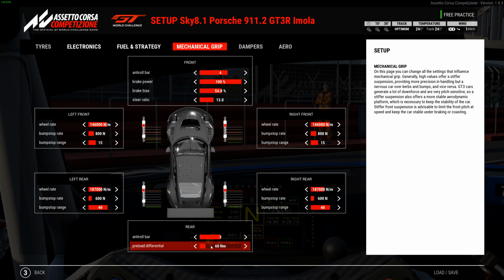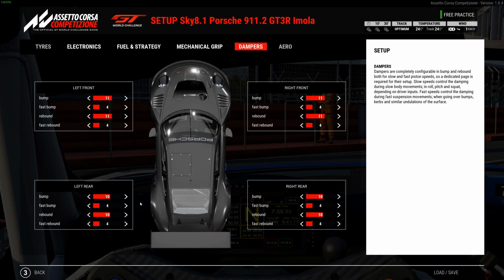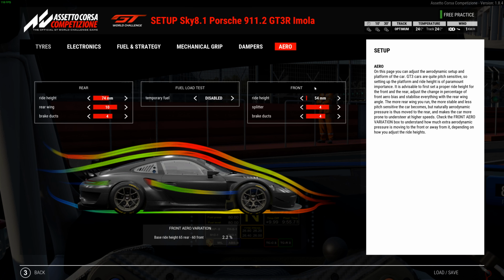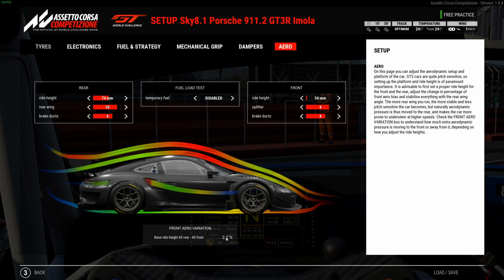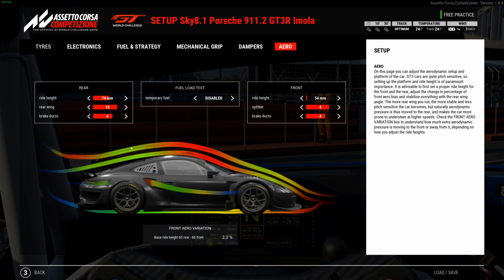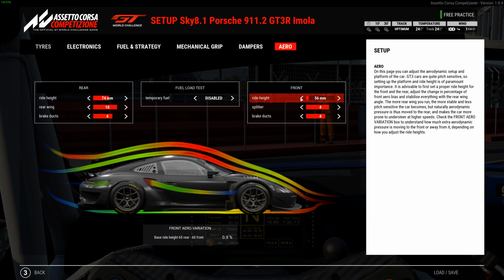Assetto Corsa Competizione: UPDATED RACE SETUP@ IMOLA/ 2021 Porsche GT3R / W SETUP & LINK